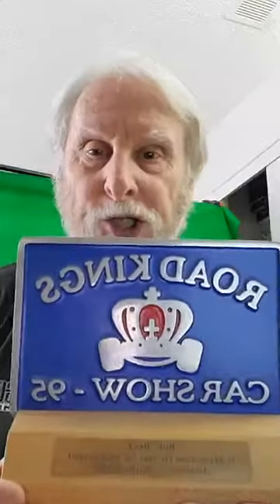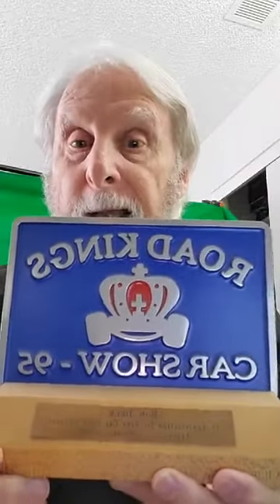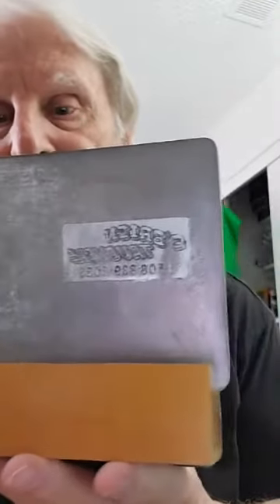GAAS Great American auto Scene May 26 2020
I’m Hot Rod Bob, and you’ve got GAAS!
PAST GAAS-Great American Auto Scene™, since 1990 your source for automotive enthusiast info & humor. Host Hot Rod BOB BECK guides you through automotive trivia & fun facts.
The car show for the automotive hobbiest